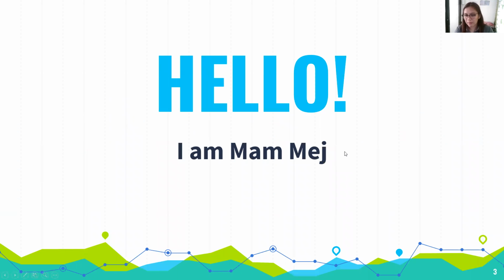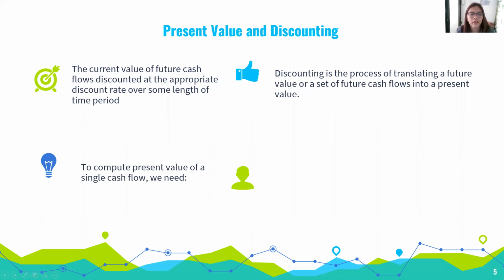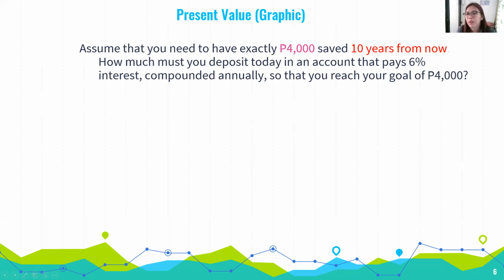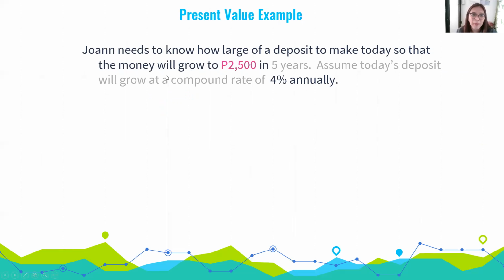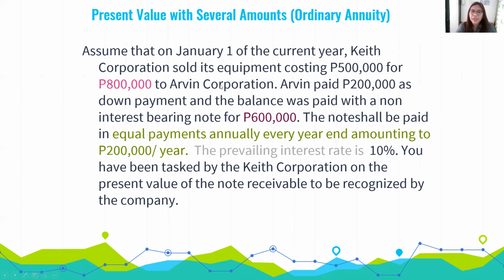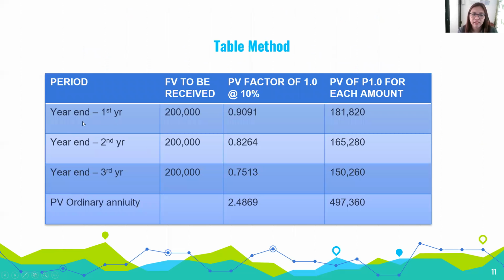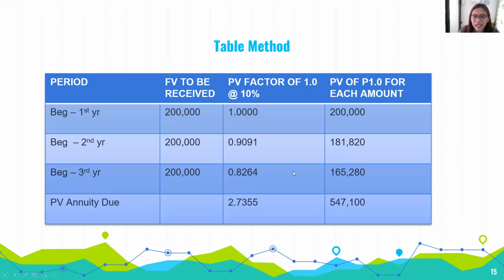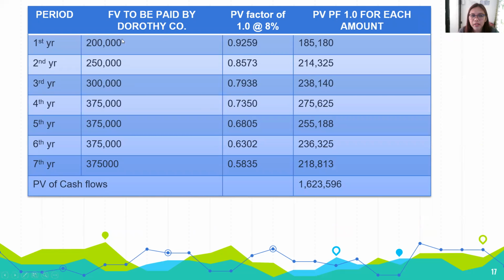Time Value of Money Part 2